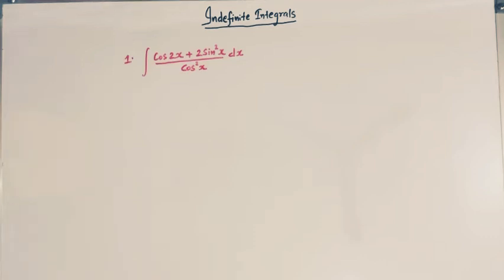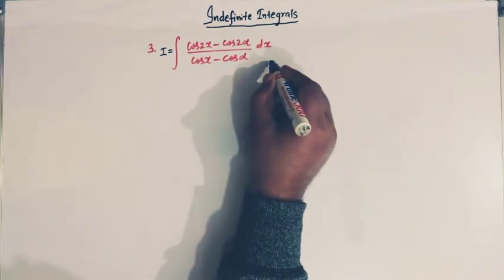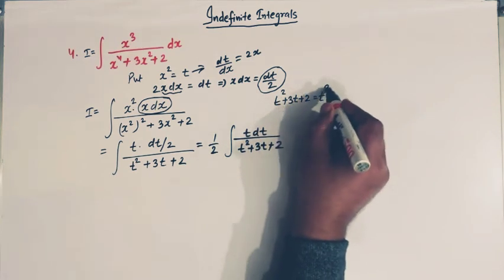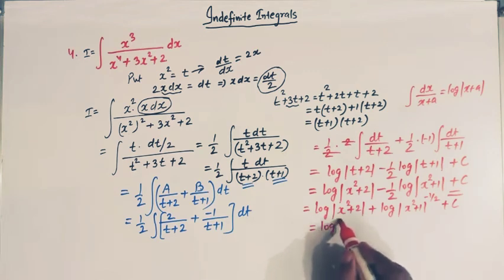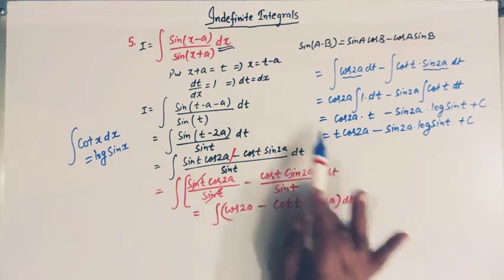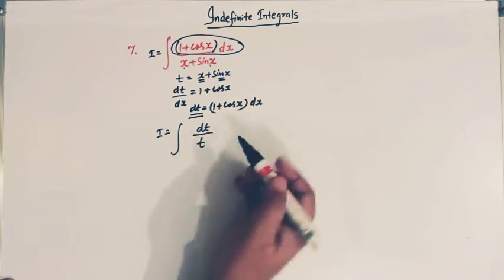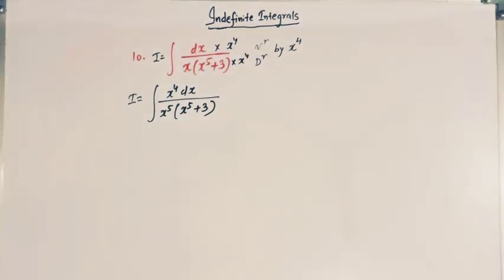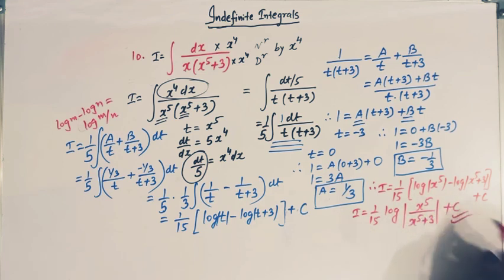Indefinite Integrals- Some Important Problems